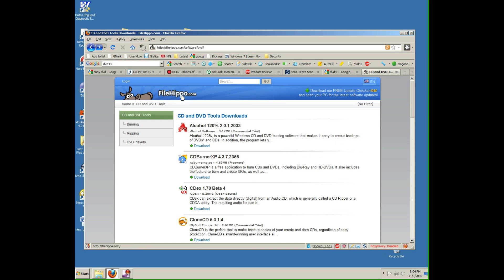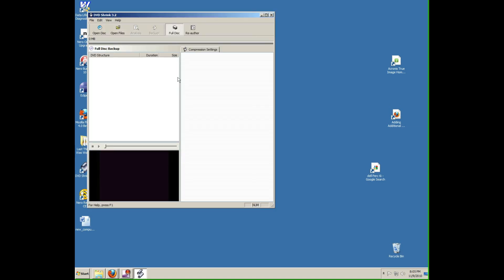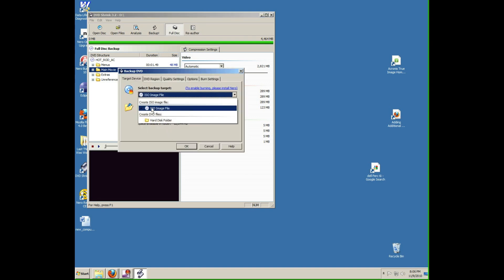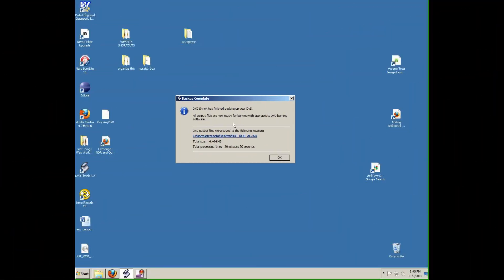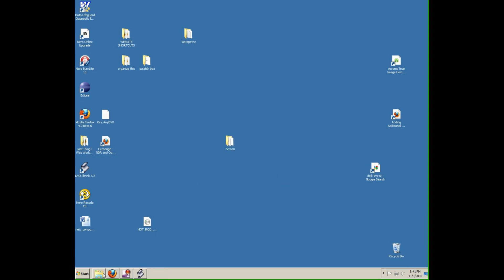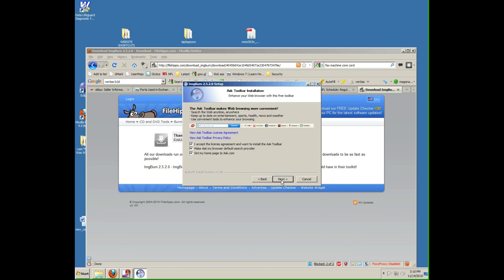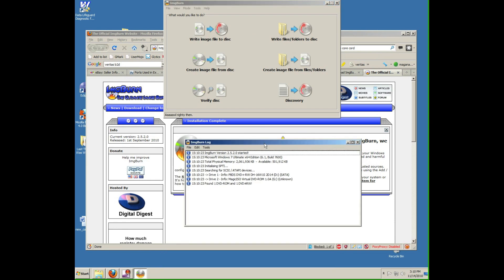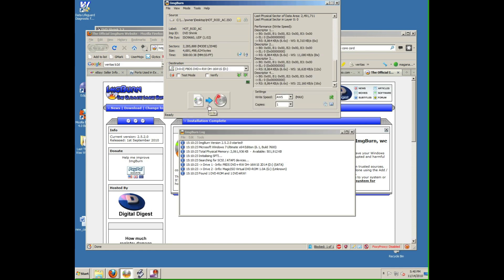‪Copy DVD FREE on Windows XP/7, Rip Burn Clone‬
‪Copy any DVD for free on Windows 7 or XP. Watch the video full screen and select the 1080 options if you can. Only copy DVDs you own peoples!‬